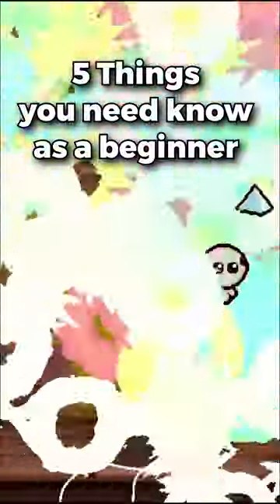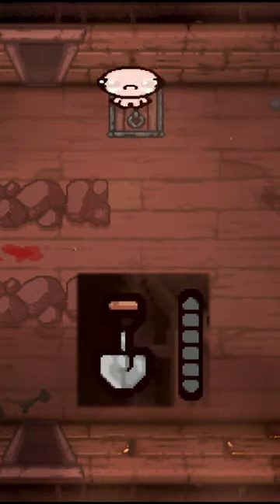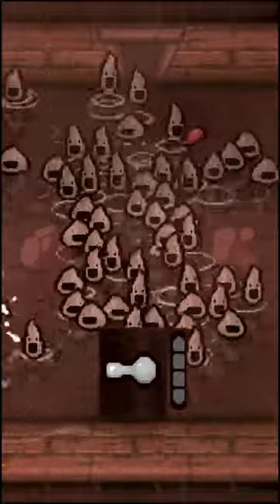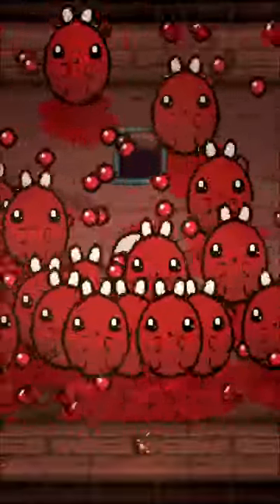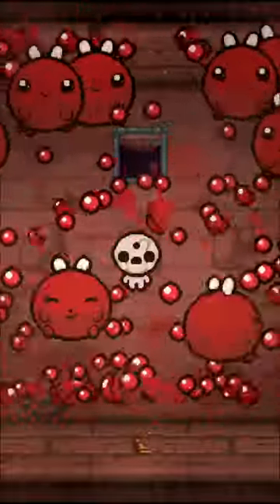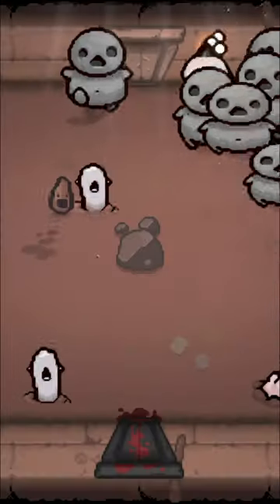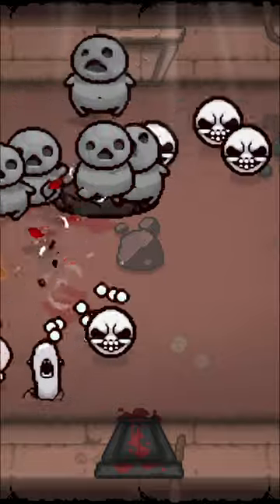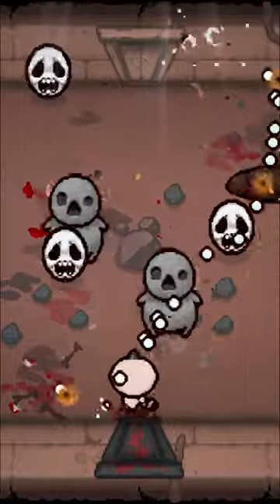5 MORE Beginner Tips For The Binding of Isaac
Great for beginners but also refreshing for veteran players!